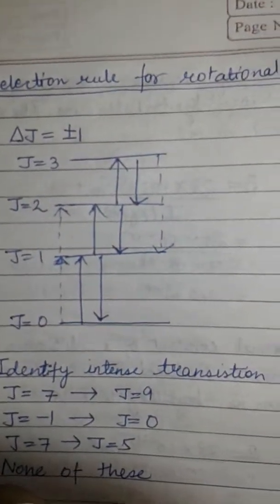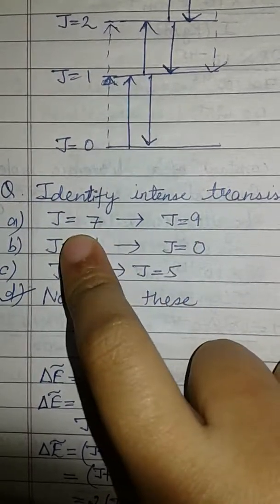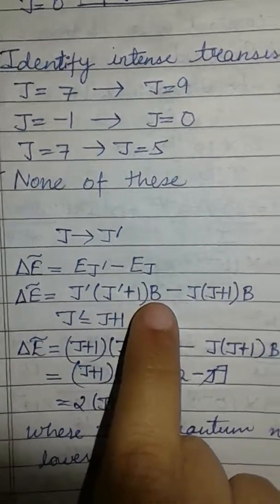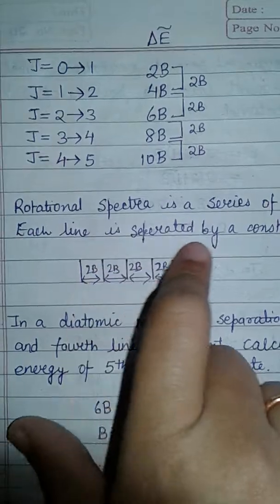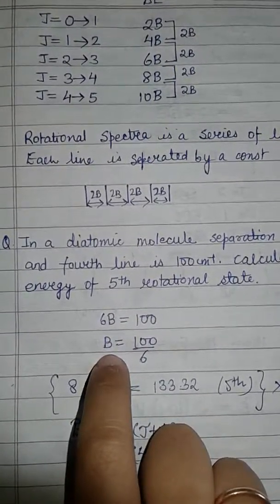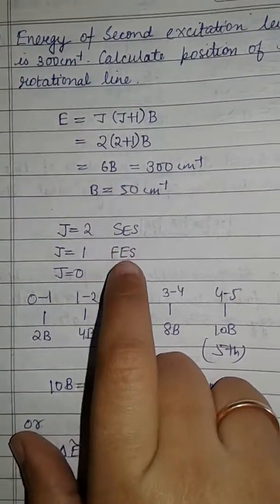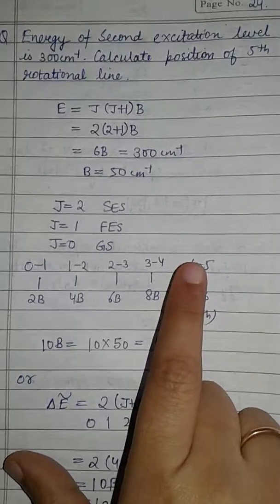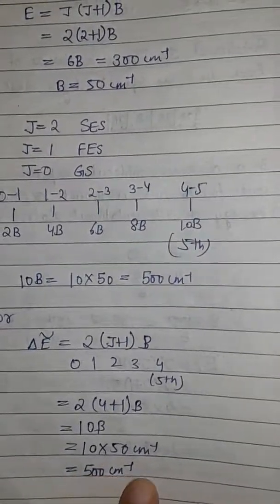Rotational Spectra part 3 - Selection rule for rotational spectra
Easy notes preparation for CSIR NET EXAM. Short and important notes of chemistry which can be easily understood and learned. This part contains the topic : Selection rule for rotational spectra and three solved problems related to this topic.